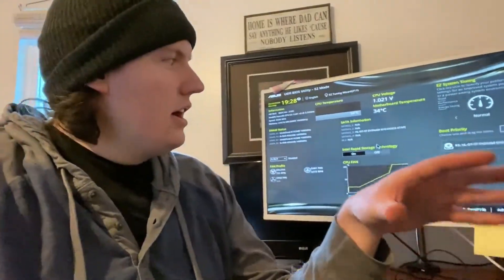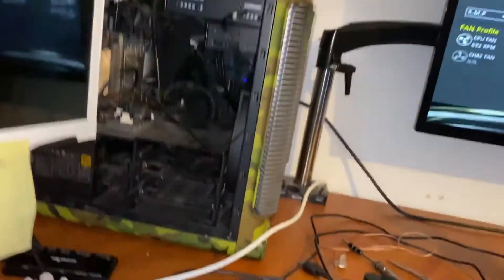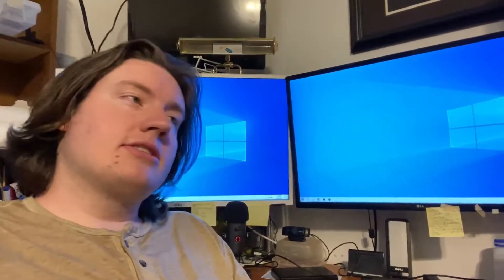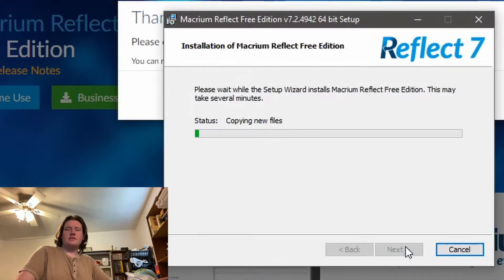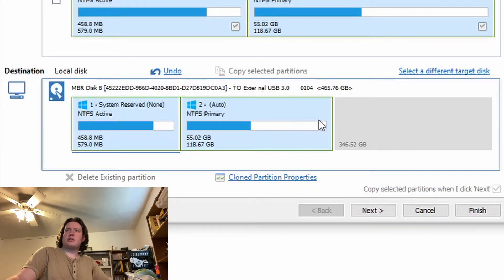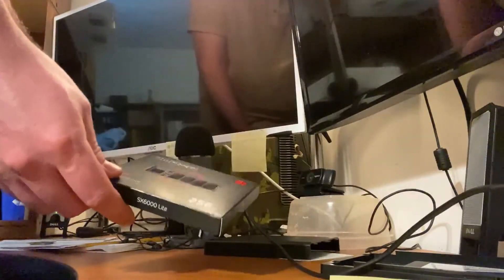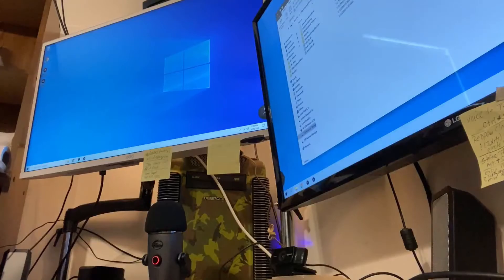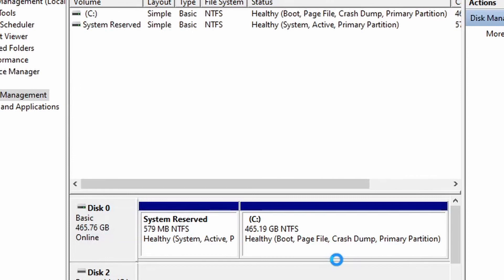How to clone your hard drive using Macrium Reflect (Replacing my dad's dead SSD!)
Timestamps:
0:00 - Introduction
2:40 - Macrium Reflect Download & Install
3:57 - Cloning Procedure
8:03 - Extending a Windows Drive Partition

Hard Drive Enclosure/Dock: